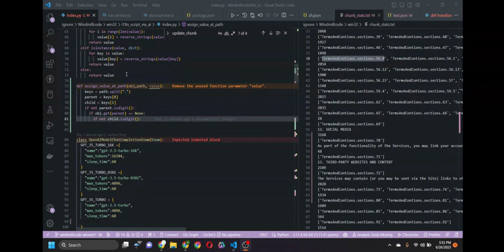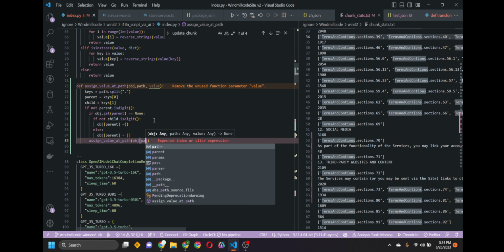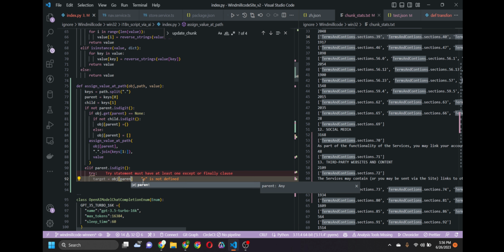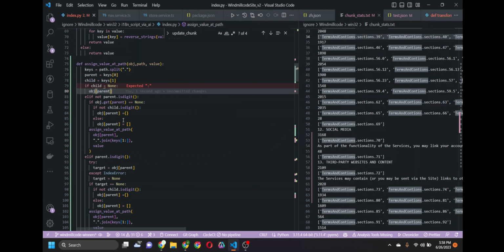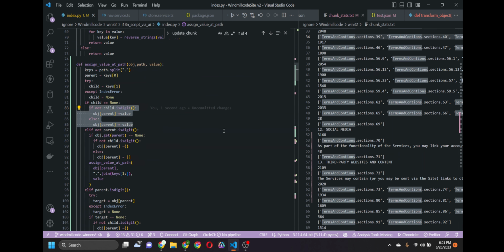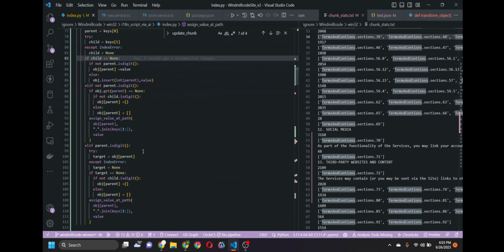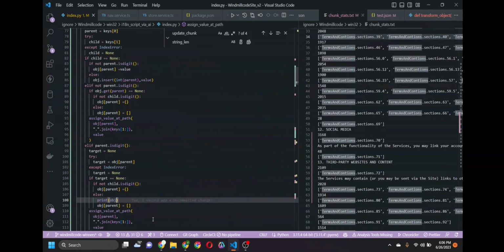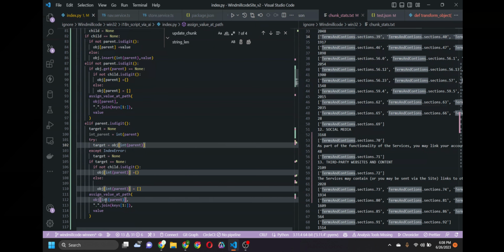AI, I18N and DSA, key path traversal to recreate an object based on key paths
If anyone knows of a library or module that does this let us know or we will have to make our own